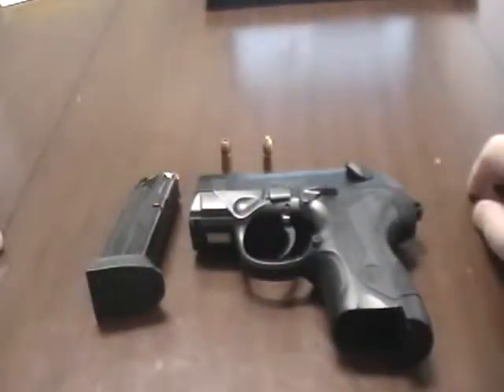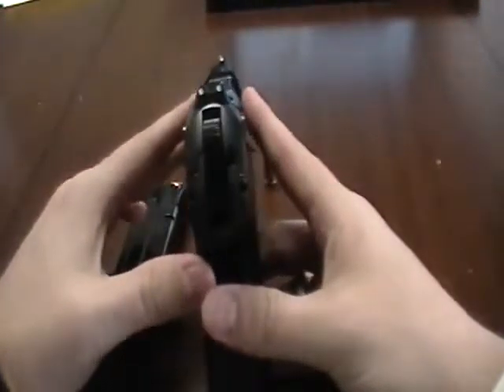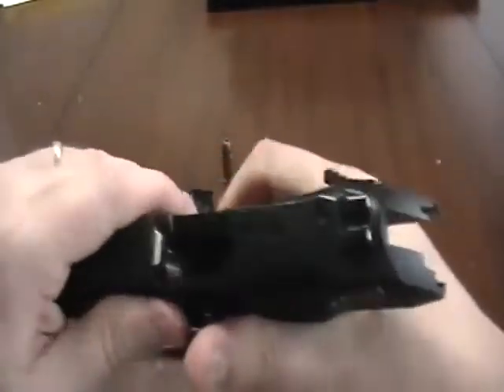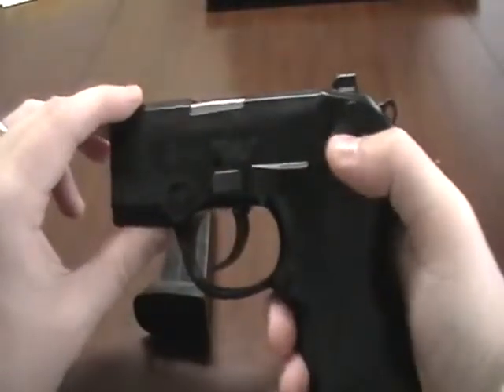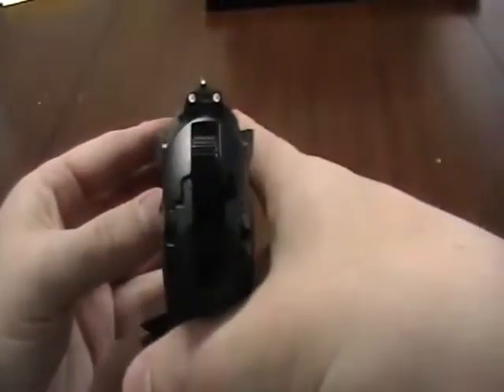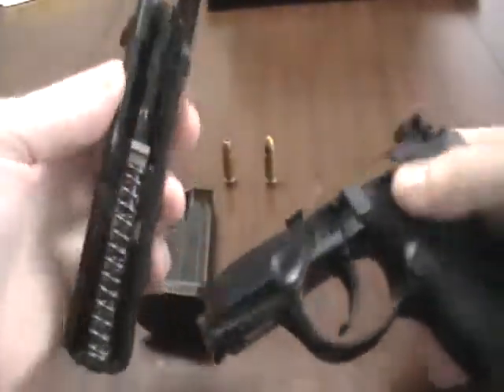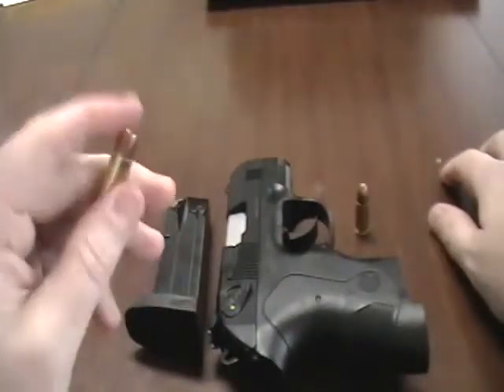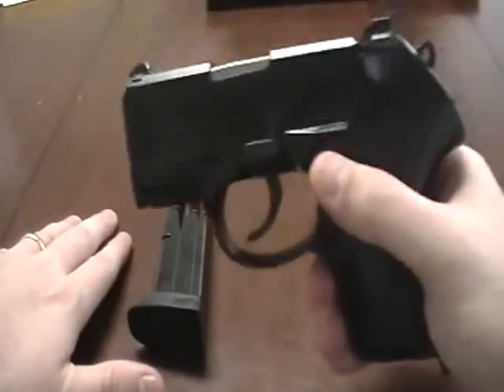Beretta PX4 Storm subcompact